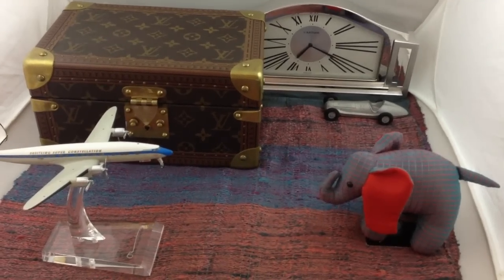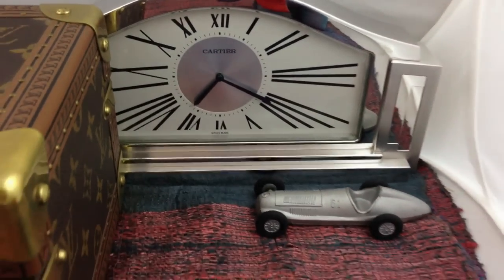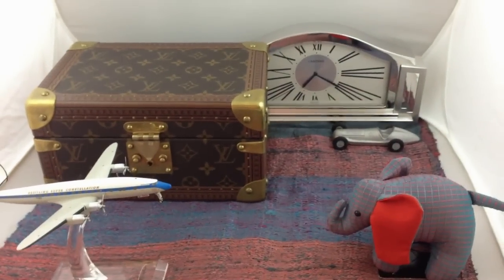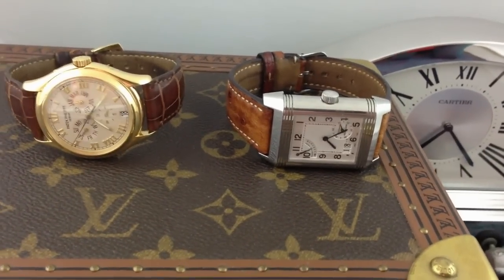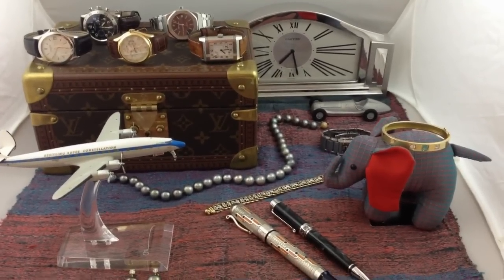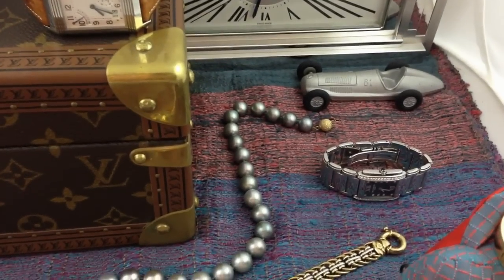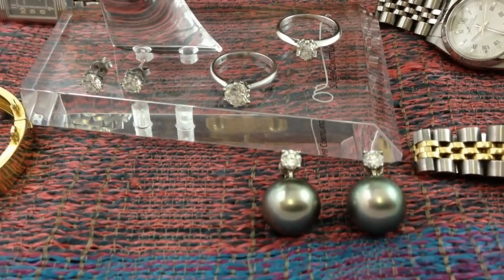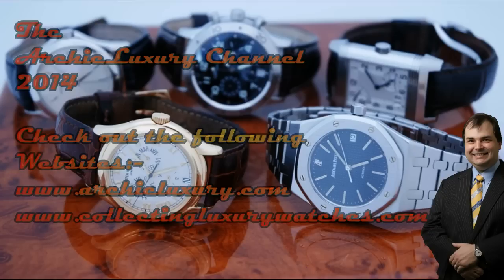The making of the $1/4 Million ArchieLuxury Montage - The Archie Madness Continues